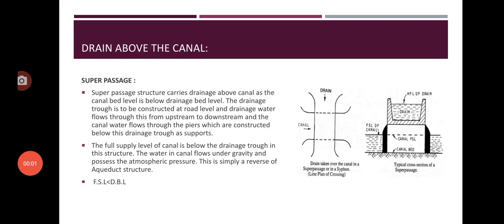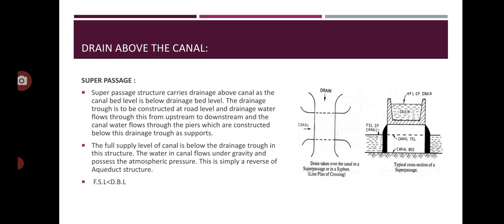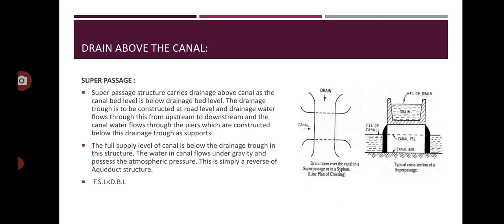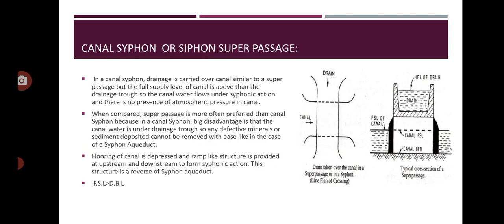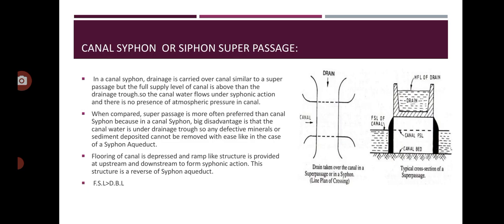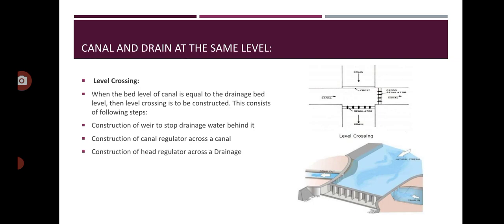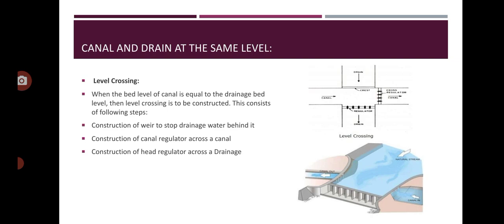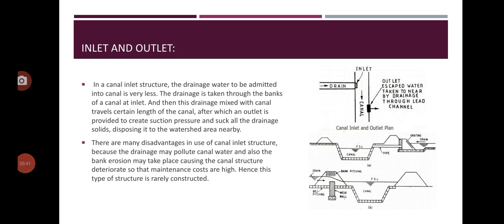CROSS DRAINAGE WORKS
DRAIN BELOW THE CANAL